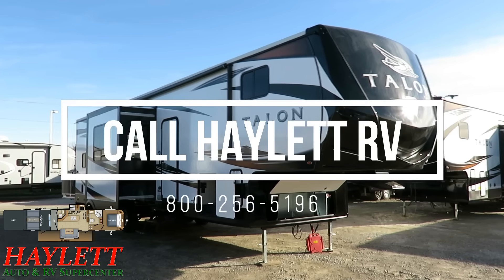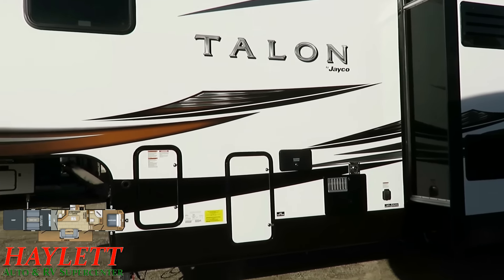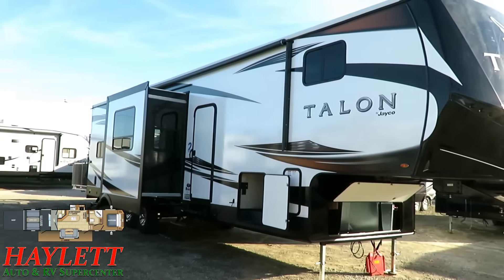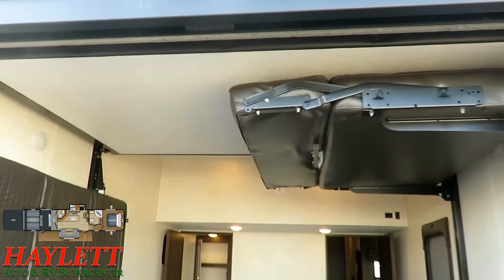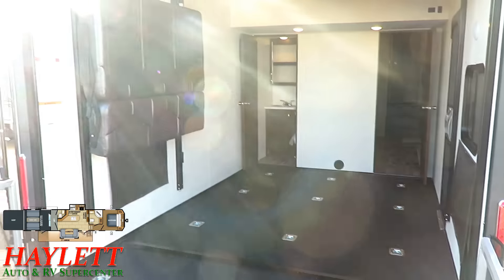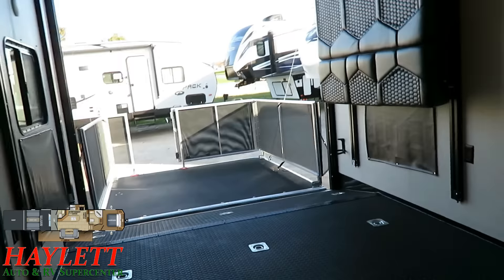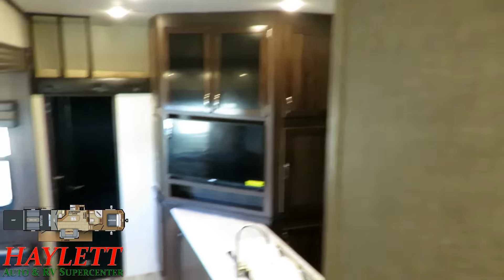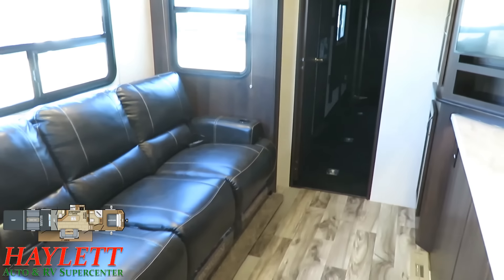(Sold) 2018 Talon 413T Bath and a Half Loft Bed Toy Hauler Jayco Fifth Wheel RV